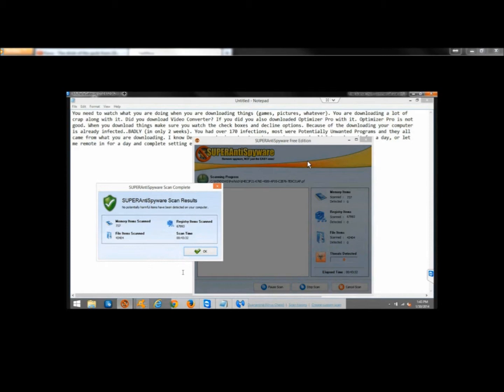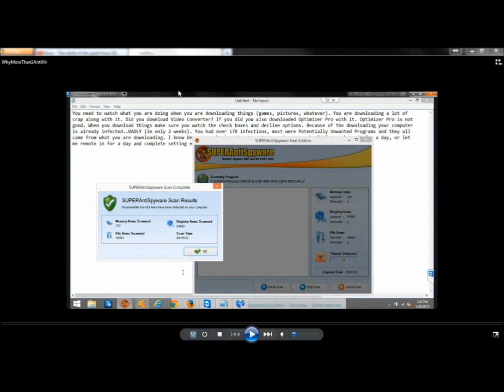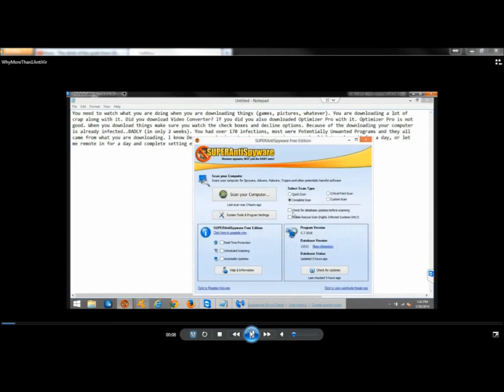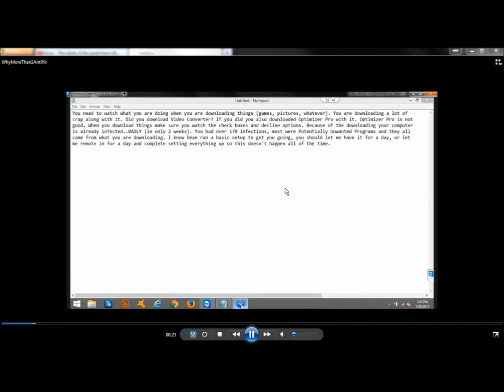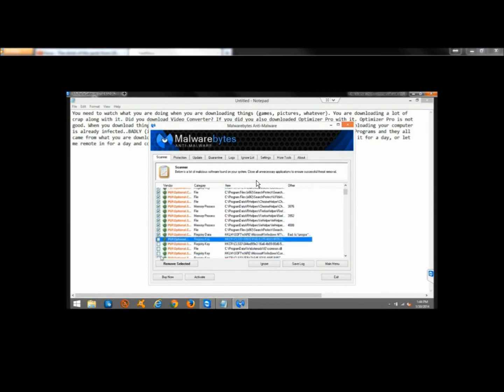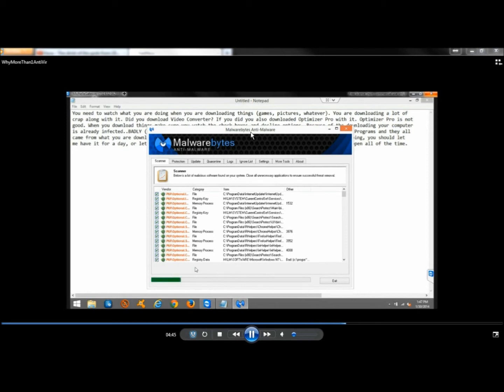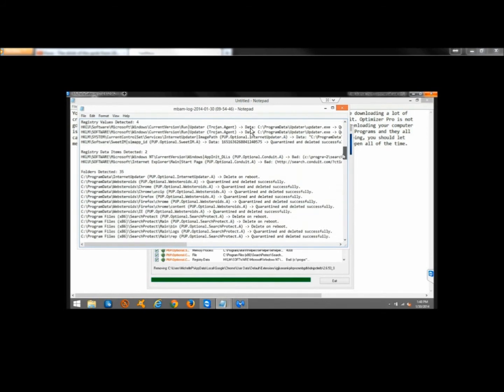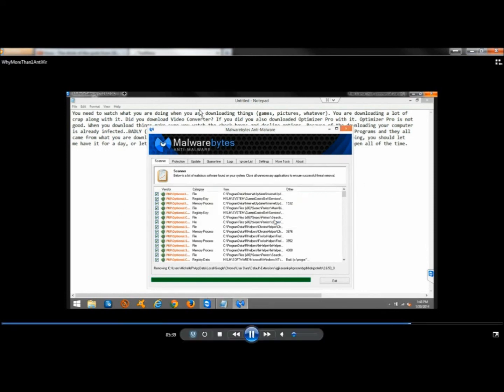More Than One Anti-Virus: Why I say It's Important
In this video I show why I say it is important to run more than one ant-virus. When I say run more than one I mean to run 1 real-time scanner and 1 or 2 manual scanners. It is not recommended to run more than one real-time scanner at once as they will conflict and scans will not be accurate.

I ran 3 scans on a computer; the first was with SuperAntiSpyware, the second was with Avast! and the third was with Malwarebytes.

SuperAntiSpyware caught 33 cookies and 3 Trojans its first run. It didn't catch anything on it's second run.

Avast! didn't catch anything.

Malwarebytes caught nearly 180 infections. Most were potentially unwanted programs and there were some Trojans mixed in as well.

You don't necessarily have to run the same antiviruses as I am in this video. Just make sure the one you choose run well together

All antiviruses in this video are free and are available